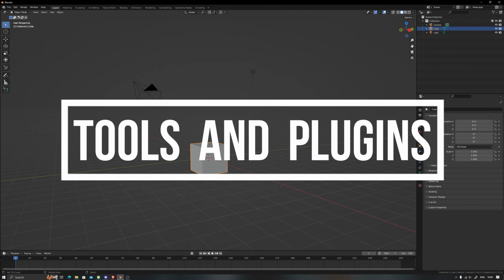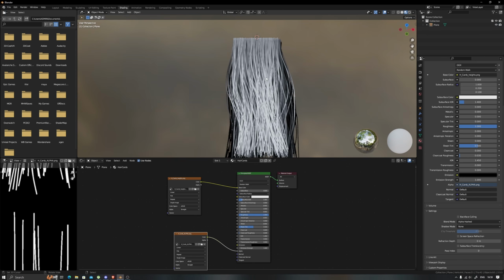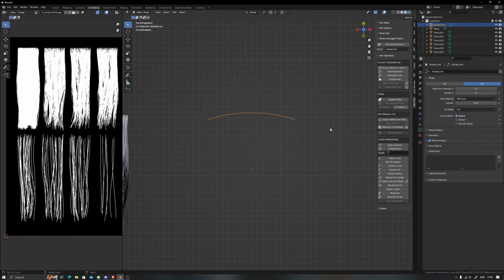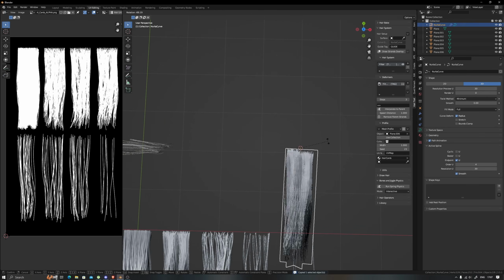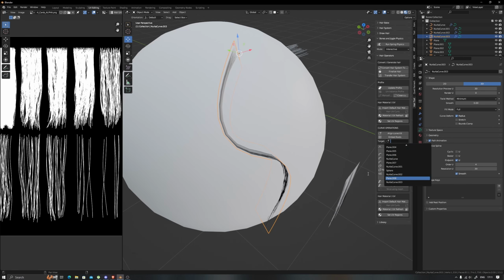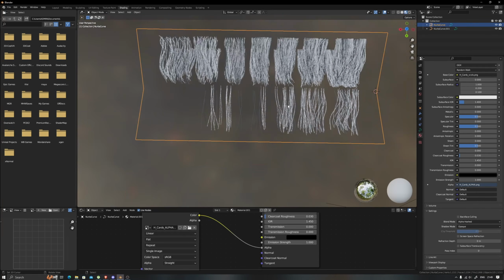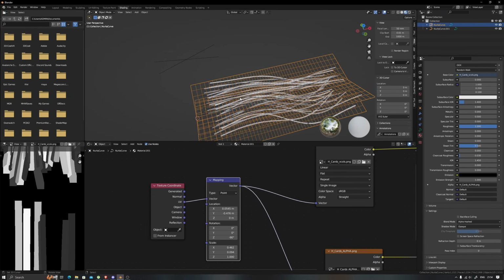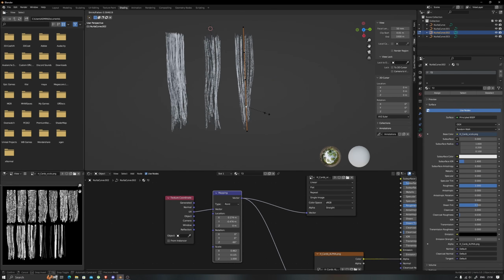Realtime Hair Cards Tutorial : 04 Tools and Setup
Going over Hairtool Plugin

and blender Internal tools setup cards